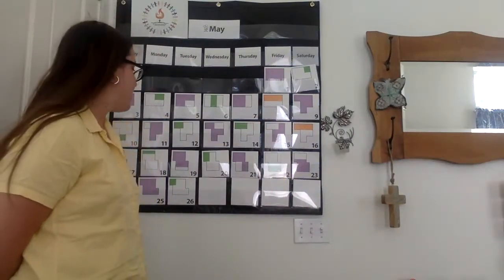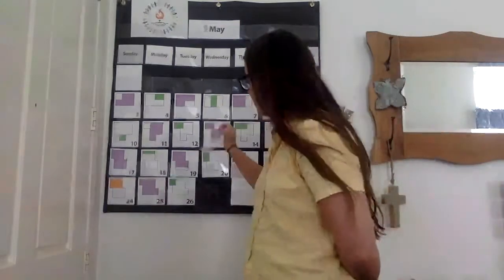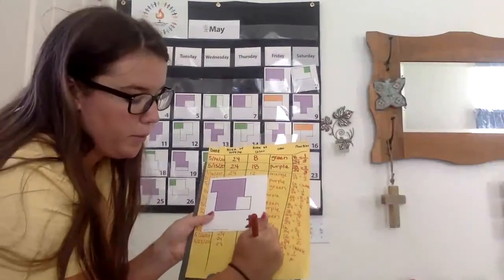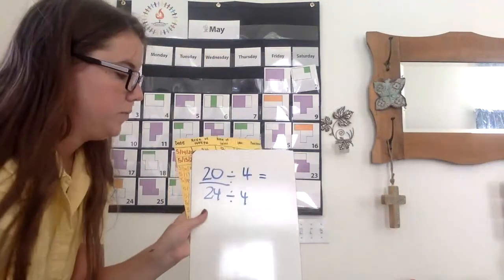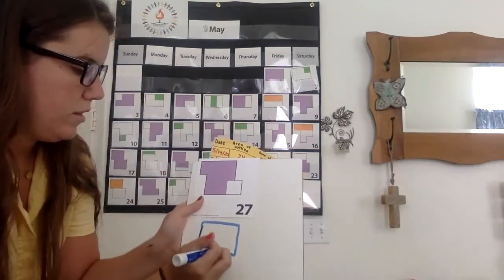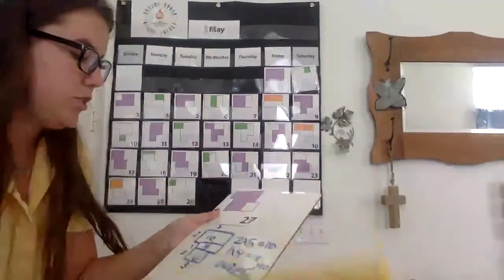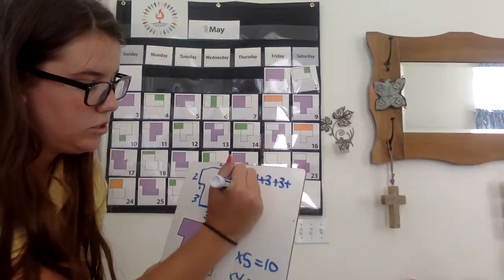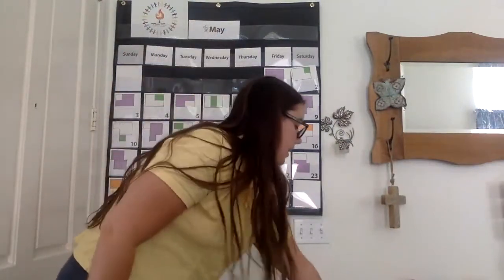Number Corner May 27th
Keep up the great work! It is almost summer (: